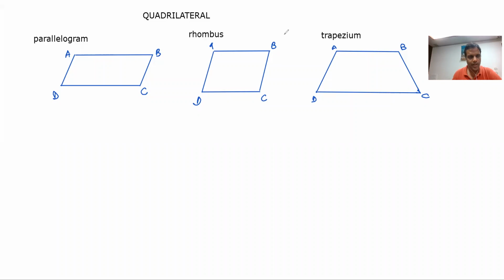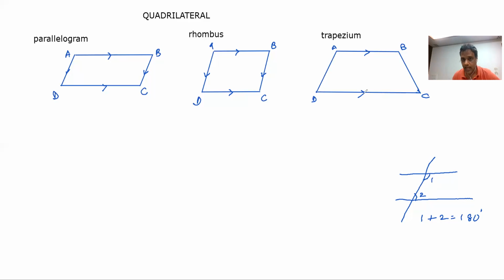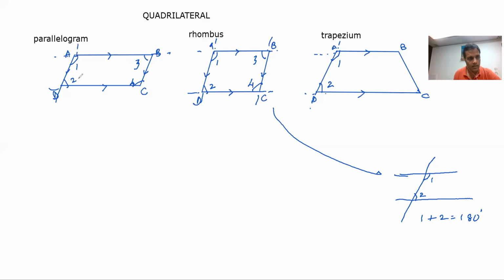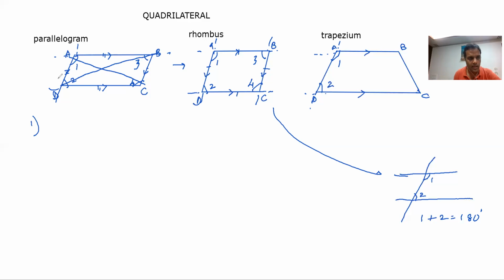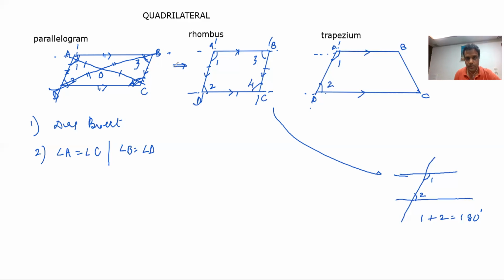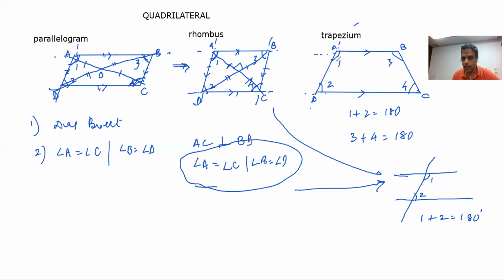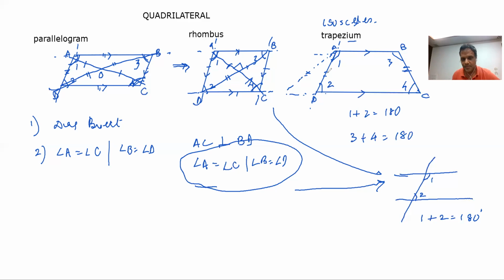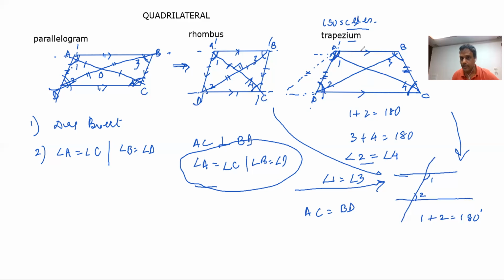QUADRILATERAL - 3 IMPORTANT ONES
Parallelogram, Rhombus and Trapezium Explained